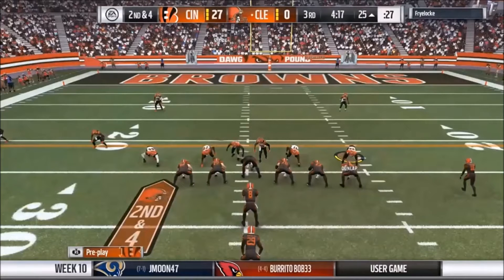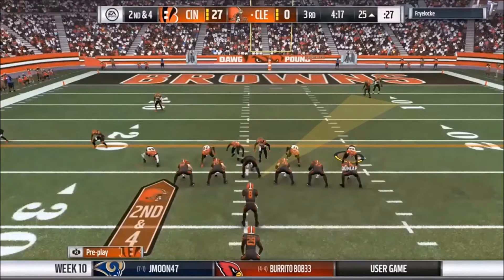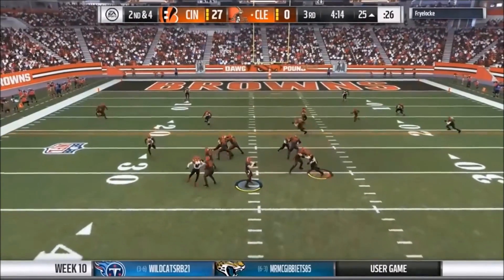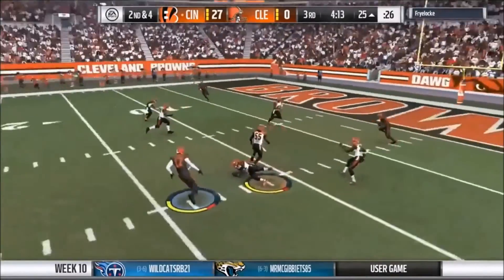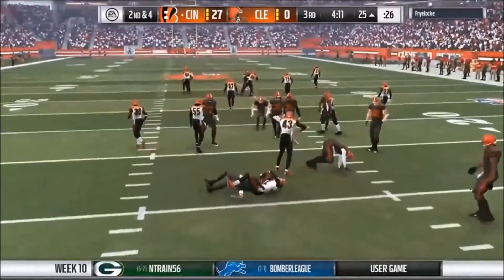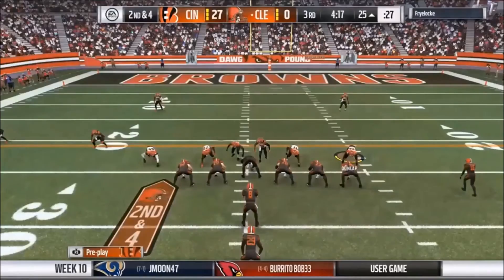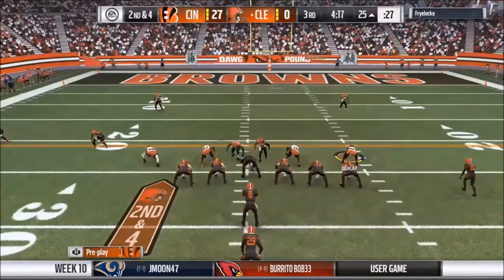MBL Breakdown: Slot Seam Against Cover 2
We take a look at a play from MBL Season 21 week 9 CIN vs CLE. In this video we explain why the Browns threw an interception and what they should have done instead.

The MBL was founded & created by Bomber on January 5th, 2014 debuting in Madden 25. MBL sole purpose was to bring back true simulation football while providing owners a full immersion experience. MBL runs August to August without any breaks or restarts.

If you're looking for a Madden league that prides itself on realism and building teams from draft, free agency, and player development then you have came to the right place. If you're interested in joining or learning more about the MBL or The Grid, click on the links listed below.

We are supporters of the Franchise Nation movement.